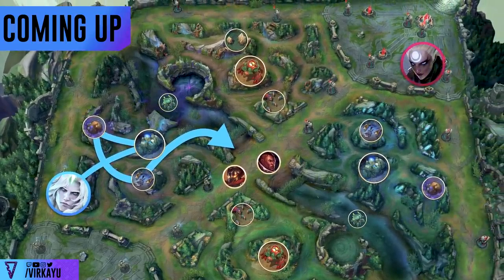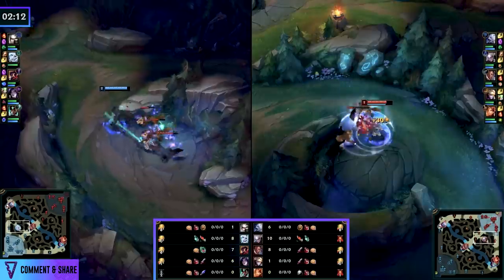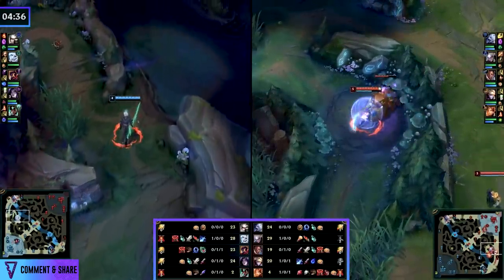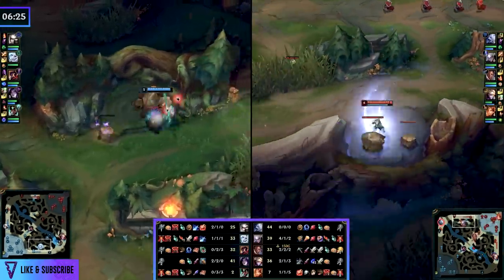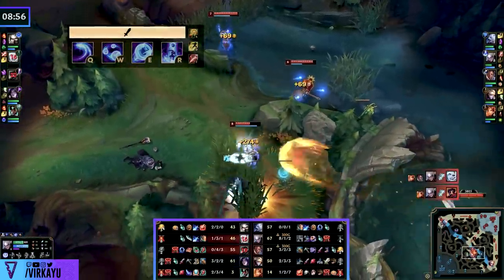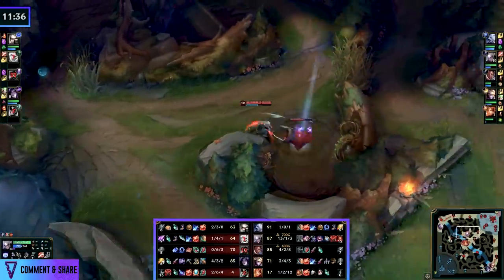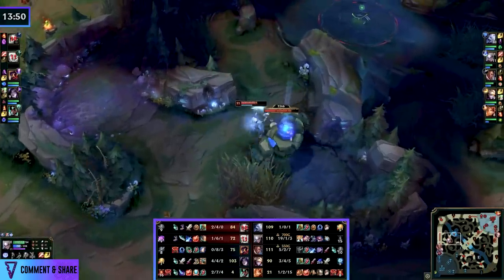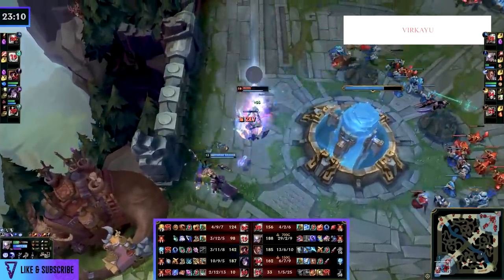Become A DOMINANT Jungler By Being A COMPLETE Jungler | How To Get HUGE XP Leads In Season 11!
🔵A total jungle carry gameplay guide to show you how to win and climb while dominating the enemy jungler every game in Season 11! 🔵 Discord

A Diana jungle 31 kill 1v9 carry performance using all these Challengers tips to climb and win in Season 11 League of Legends solo queue in this jungle carry gameplay guide! I take a look at a HUGE carry game that gives you huge experience leads over the enemy jungle. Dominate hard with early pressure, farming well, ganks, counter ganks, great jungle tracking, and more!

Thumbnail: Dawi  Twitter: @S04Dawi